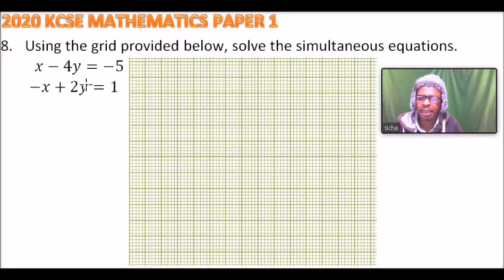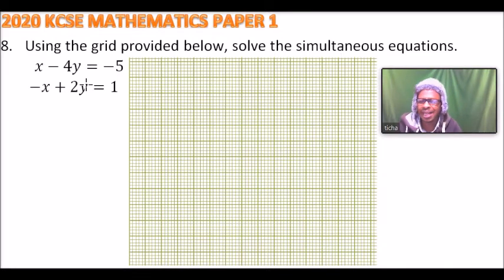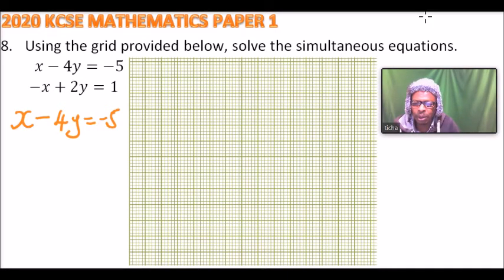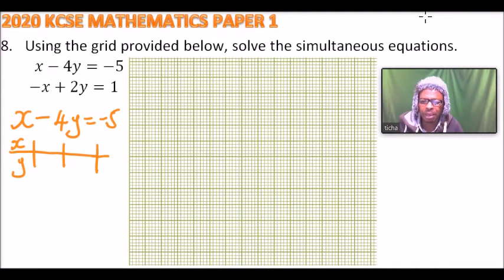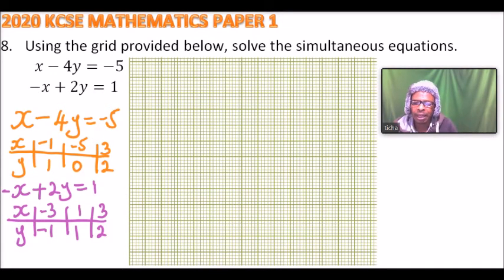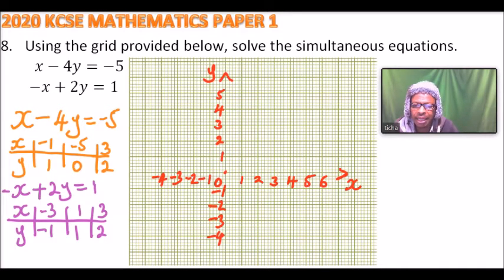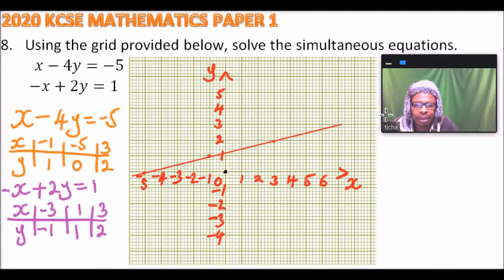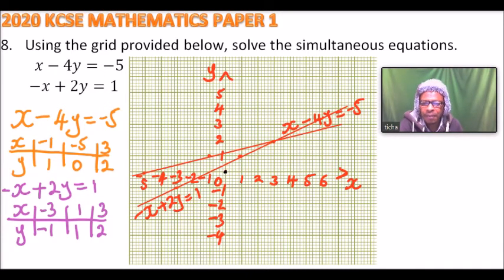2020 KCSE MATHEMATICS PAPER 1 NO 8 eng